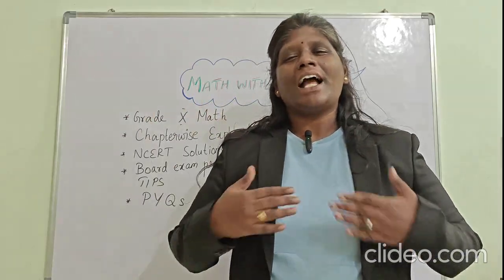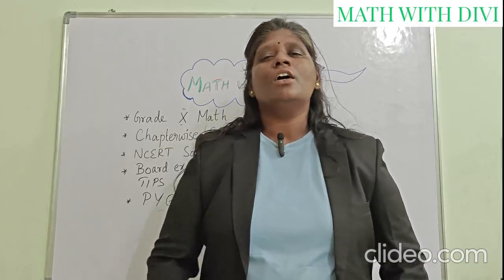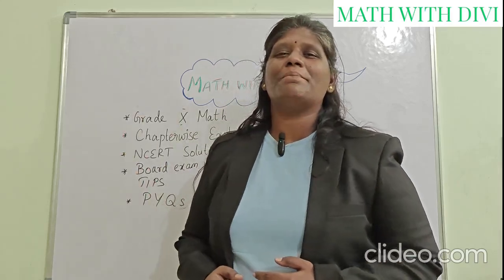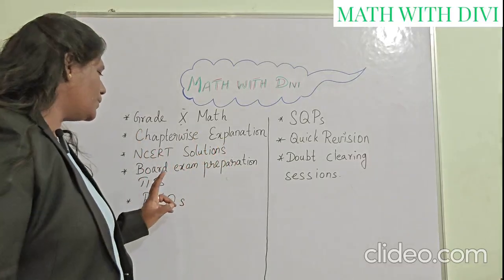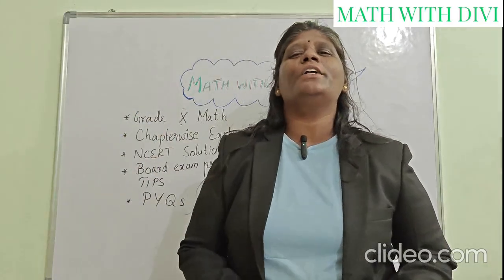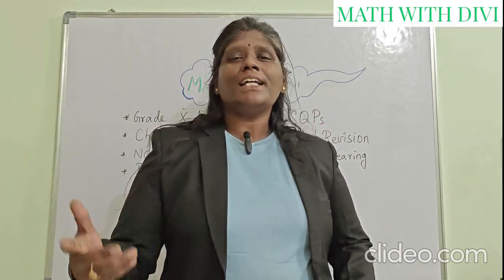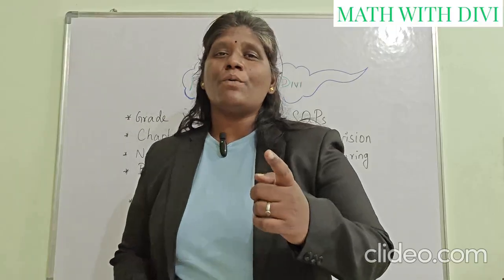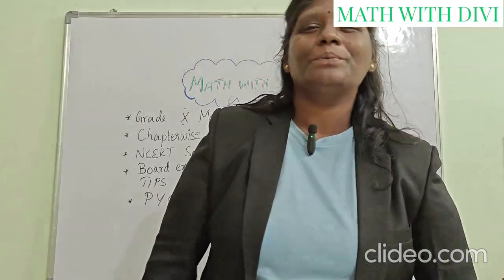CBSE grade 10 Math/ Introduction Video